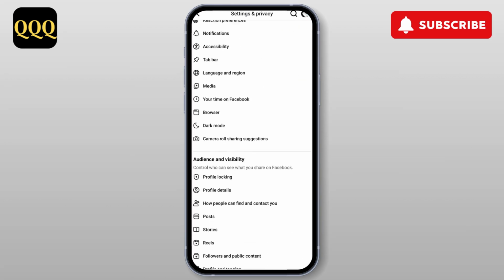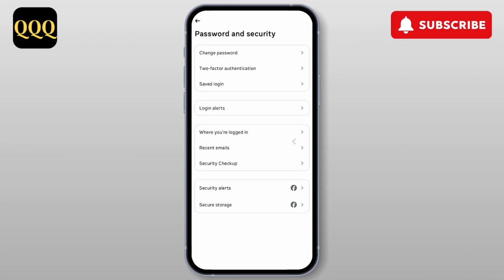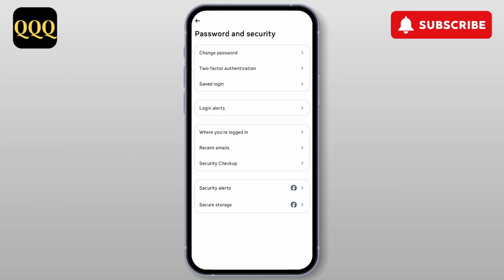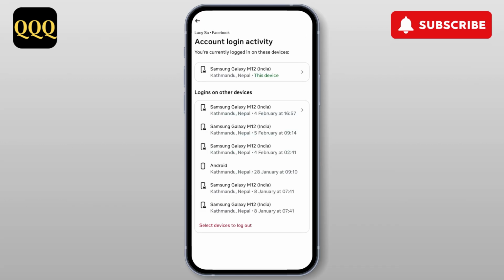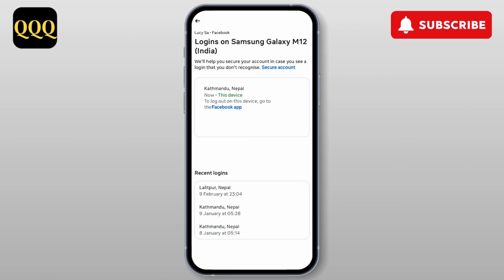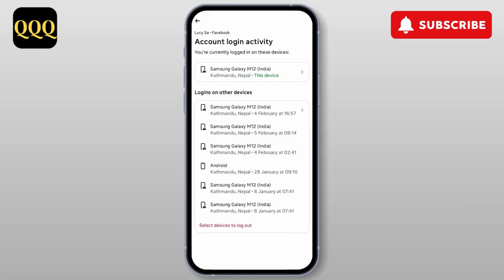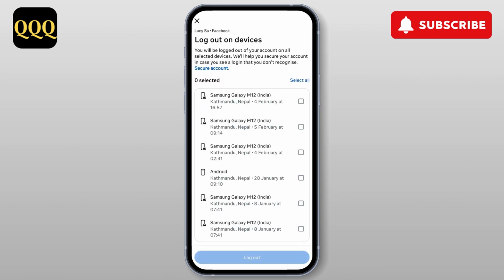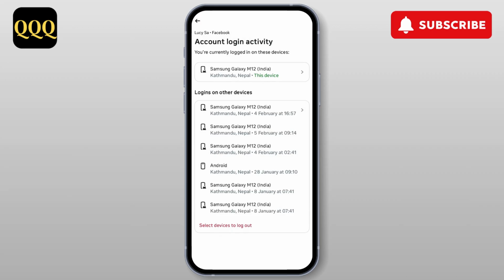How To See Who Logged Into Your Facebook Account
Welcome to our step-by-step guide on "How To See Who Logged Into Your Facebook Account"! If you're concerned about unauthorized access to your Facebook account or simply want to check which devices have logged in, this video is for you. We'll show you how to view the login history on Facebook, track logins on different devices, and keep your account secure. These tips will help you ensure that your Facebook account is safe from unwanted access.

In this video, you'll learn:

How to check login history on Facebook
How to view devices connected to your Facebook account
How to secure your Facebook account from unauthorized logins
Steps to track Facebook login activity